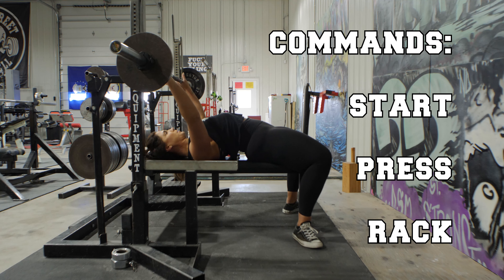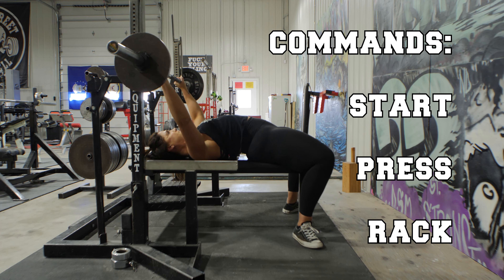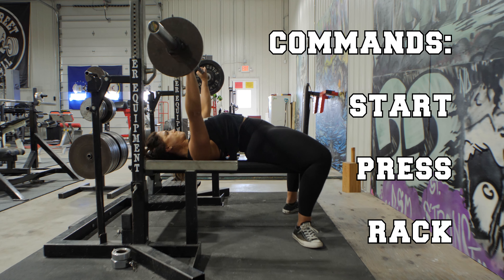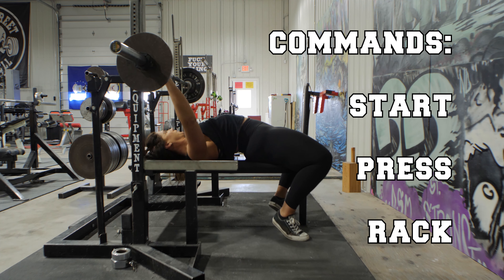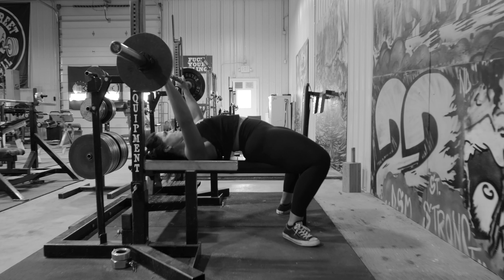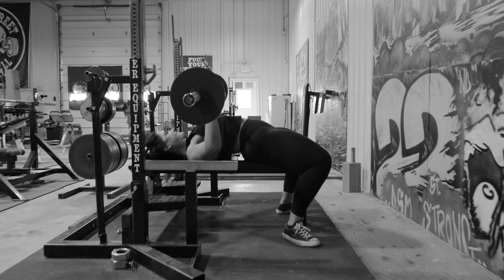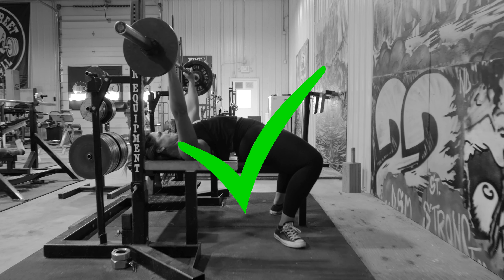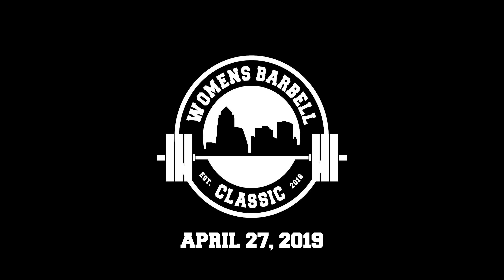WBC Bench Command v2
Detailed instructions of the bench command for the annual powerlifting meet.